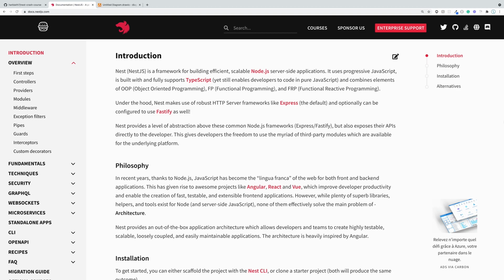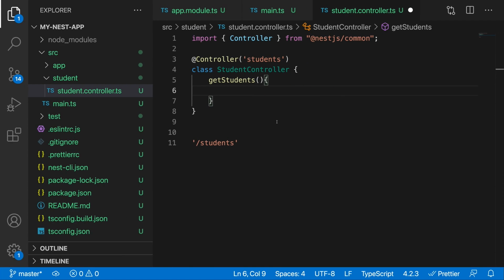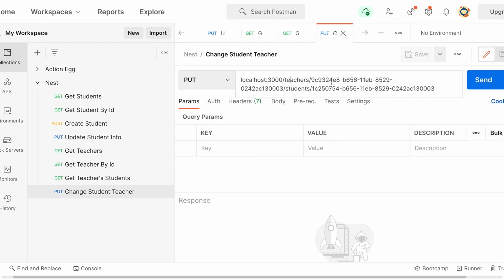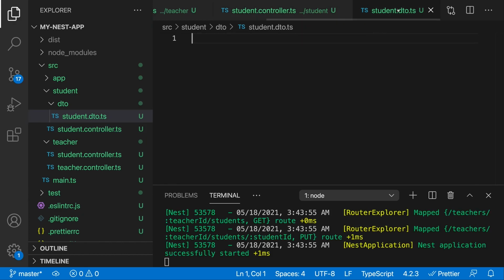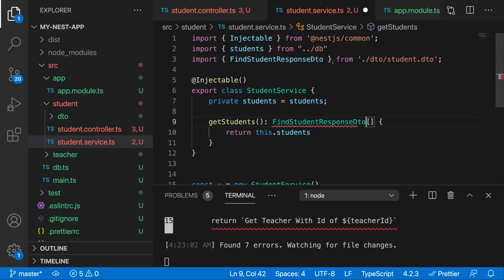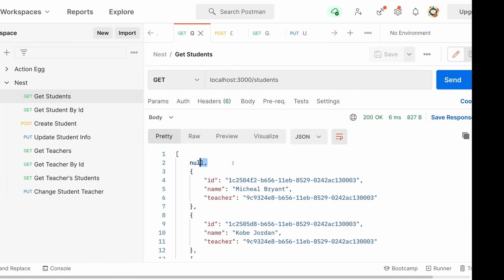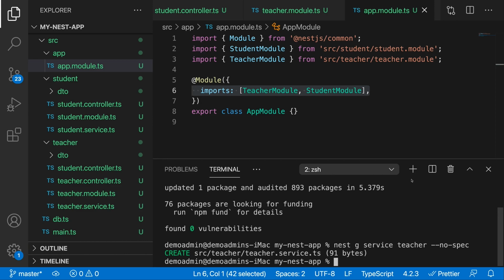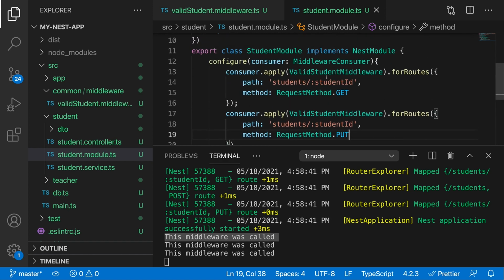NestJS Crash Course - 2021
In this crash course, we will cover a great Node JS framework called NestJS. It is built on top of Express.

Timeline:
0:00 - Intro
4:30 - Creating a Nest App
12:20 - Controllers
39:52 - Request Objects
54:31 - Data Transfer Objects (DTO)
1:08:22 - Providers
1:40:45 - Pipes
1:50:13 - Modules
1:58:31 - Middleware